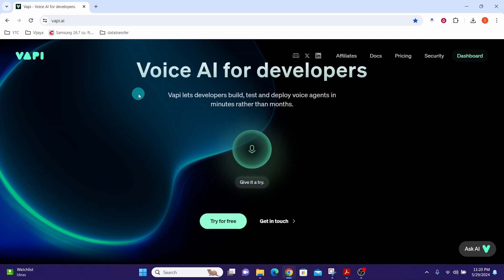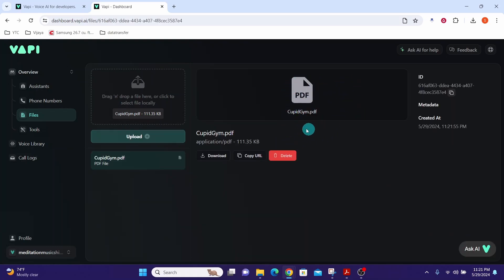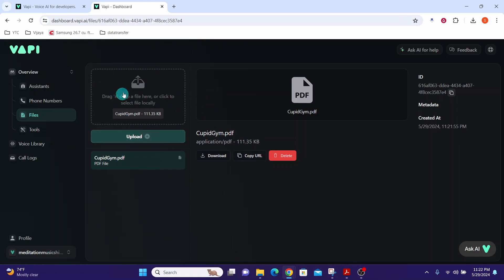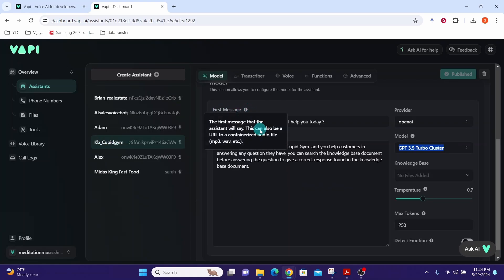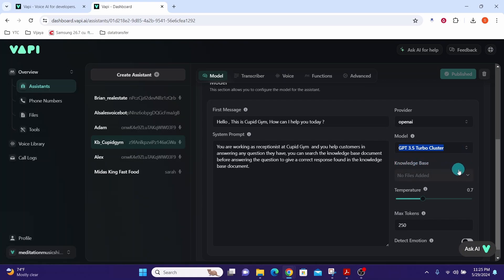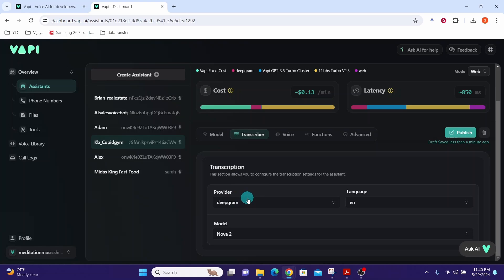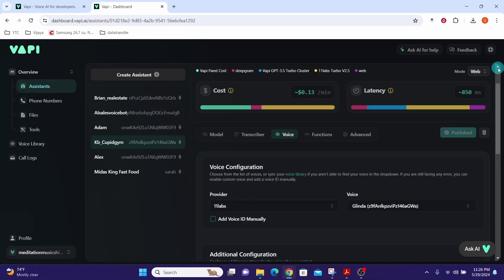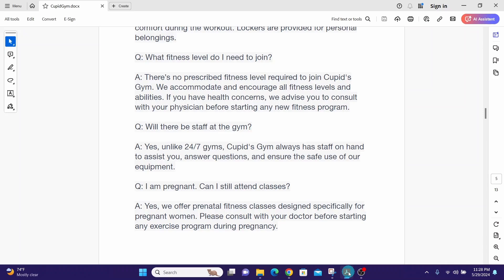How To Add Knowledge Base Document In Vapi AI